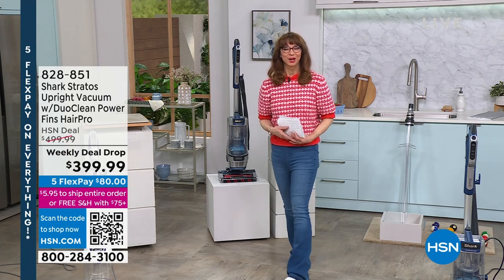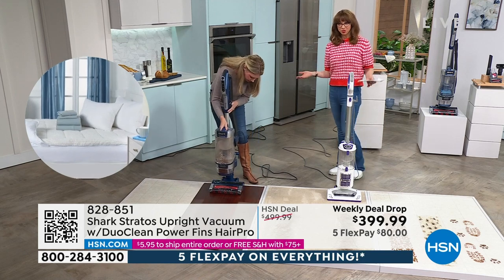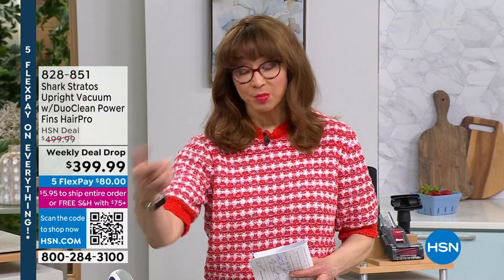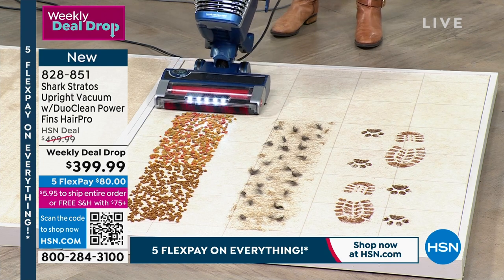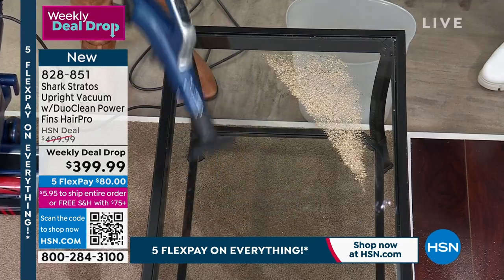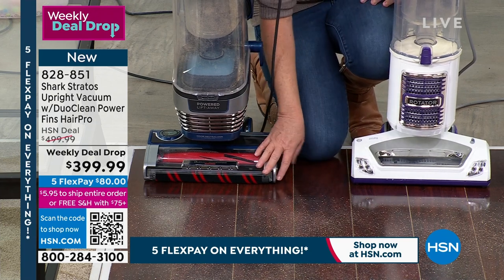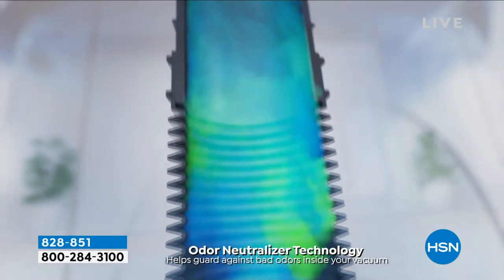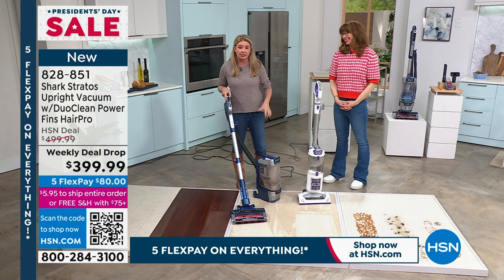Shark Stratos Upright Vacuum with DuoClean PowerFins Hai...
Shark Stratos Upright Vacuum with DuoClean PowerFins HairPro
With the most powerful suction and best hair pickup of any Shark vacuum, the Stratos features Shark's most advanced cleaning technologies. A DuoClean PowerFins HairPro nozzle grips and captures more dirt, debris and hair, and Odor Neutralizer Technology guards against bad odors inside your vacuum.

    Handle and hose

    Extension wand

    Pod

    Nozzle

    Odor neutralizer cartridge

    Crevice tool

    Upholstery tool

    HairPro selfcleaning pet power brush